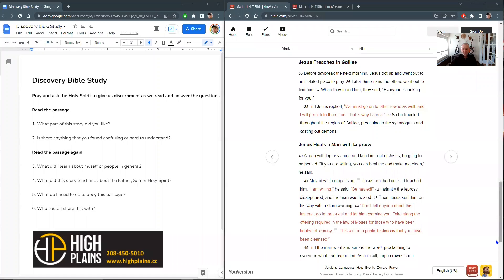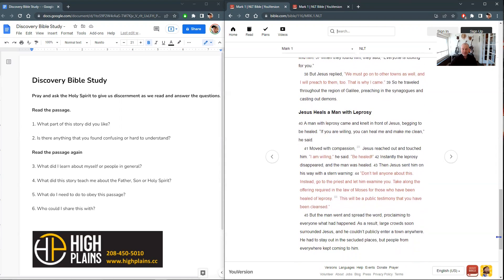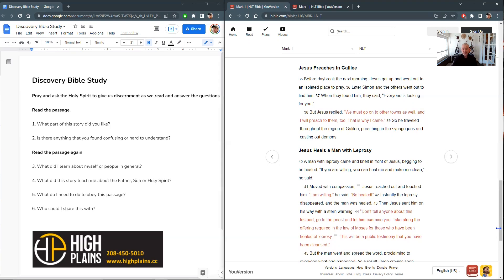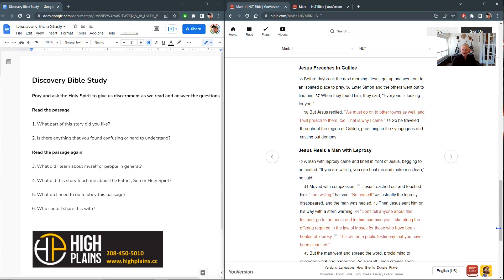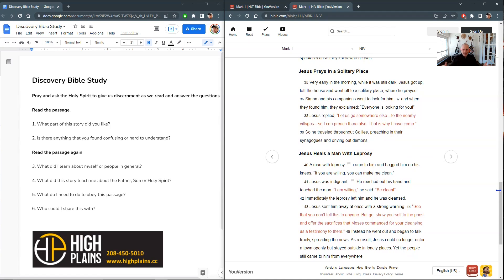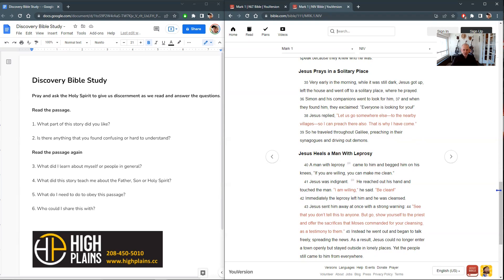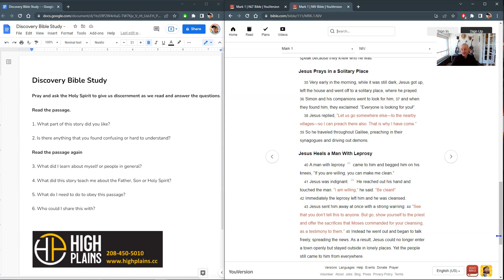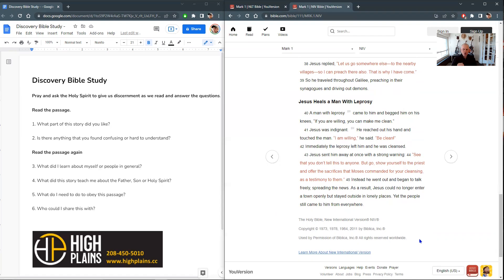4. Mark 1:35-45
KNOW HOW TO STUDY THE BIBLE? The Discovery Bible Study method has been used by missionaries for decades and has recently been implemented in US churches and disciple making movements. It's a simple and reproducible way to study God's Word. Let the Bible be your curriculum and the Holy Spirit be your teacher!